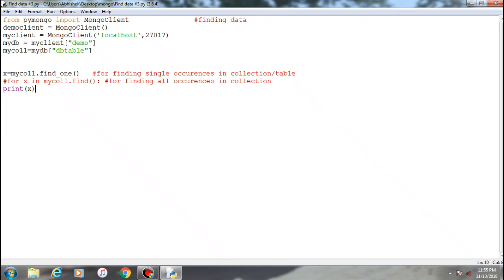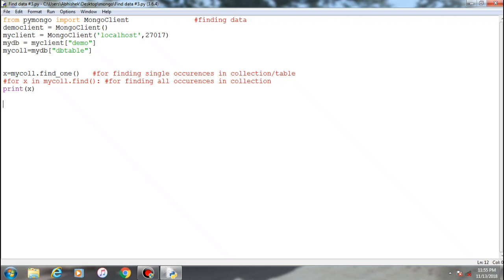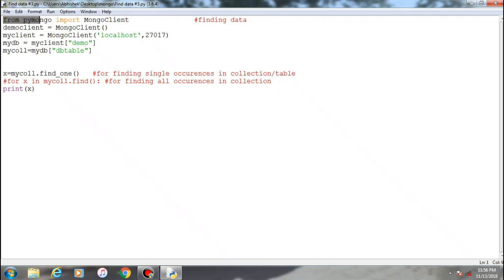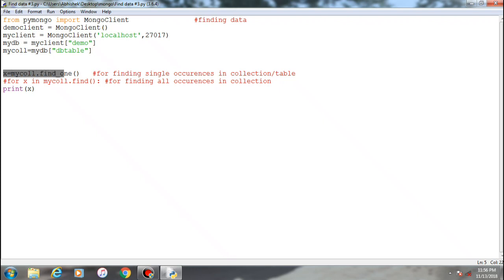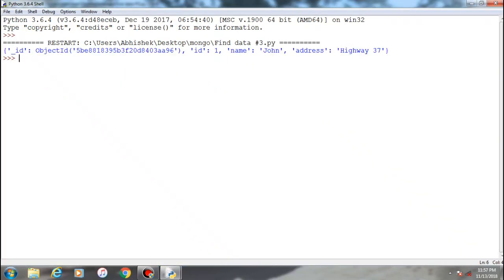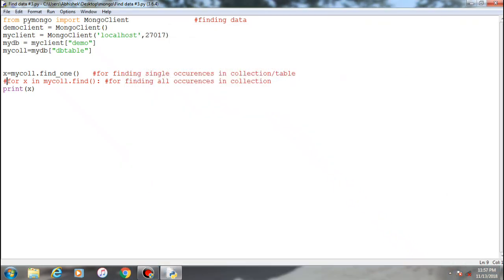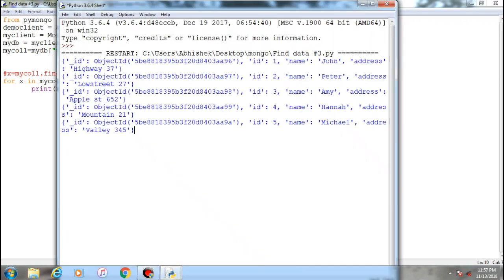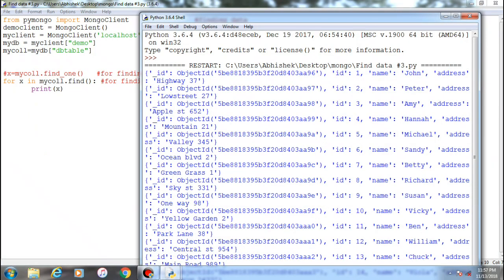MongoDB With Python : #3 Using Method's find And find_one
MongoDB WIth Python : #3 Using Method's find() And find_one() For Data Search.

In this video we'll be seeing find_one() and find() methods within mongodb with python for searching data within a collection.

pip install pymongo